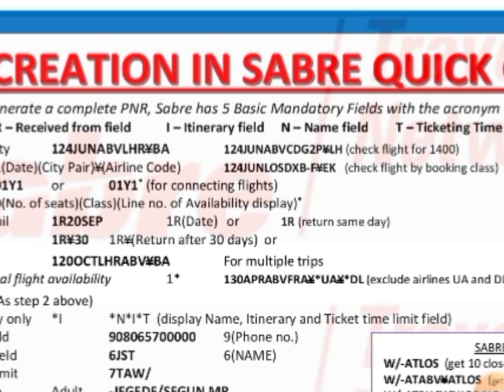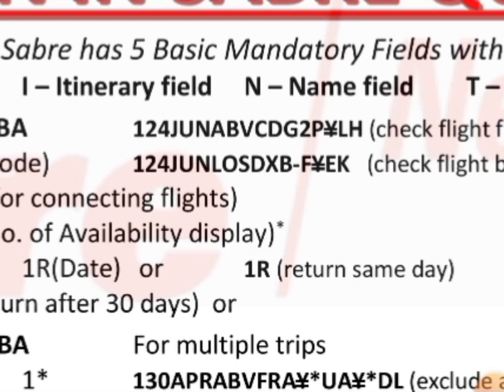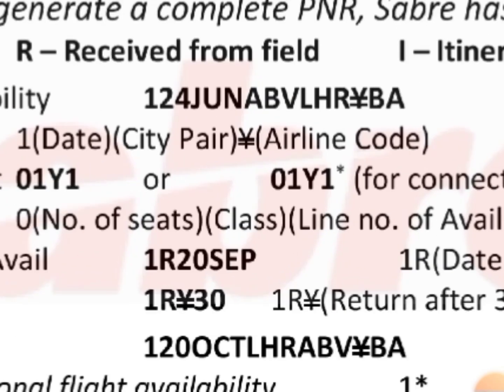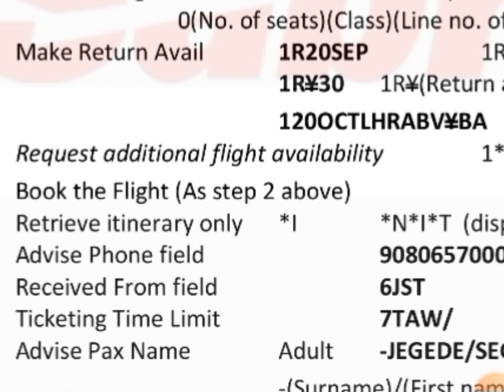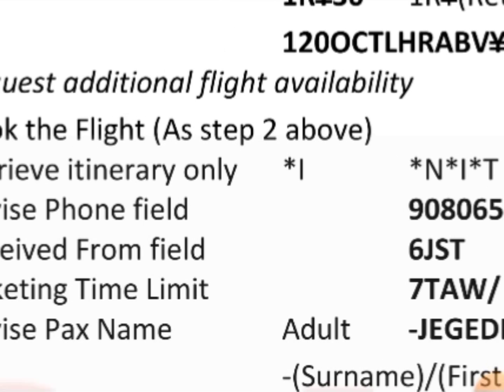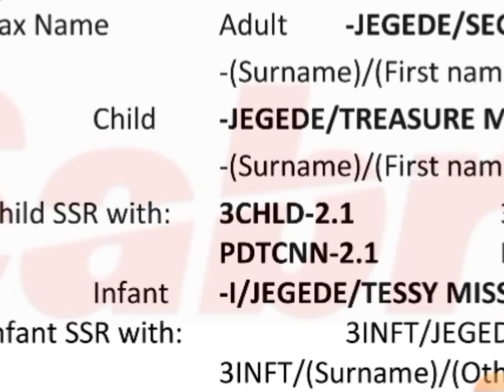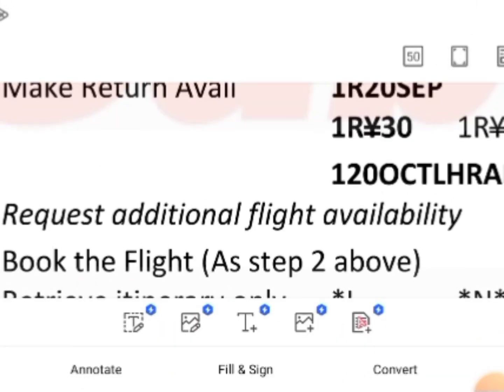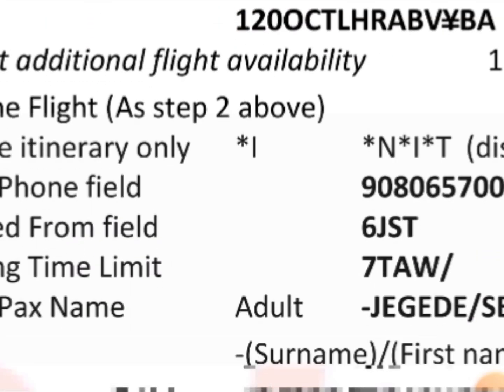PNR creation in sabre......Five mandatory fields in sabre for a complete booking. Acronym PRINT.